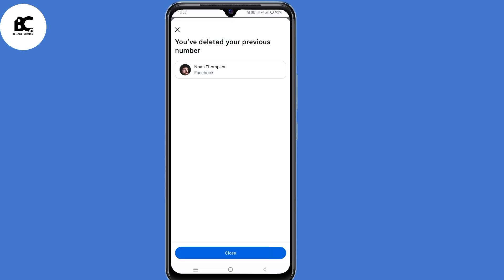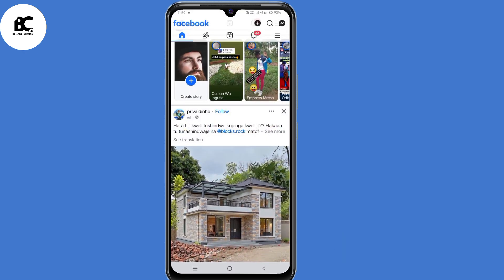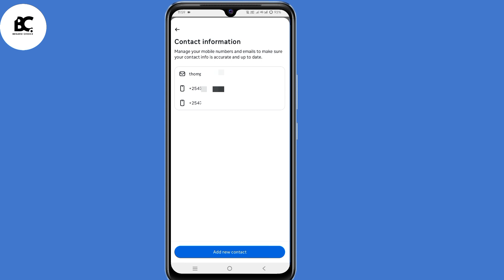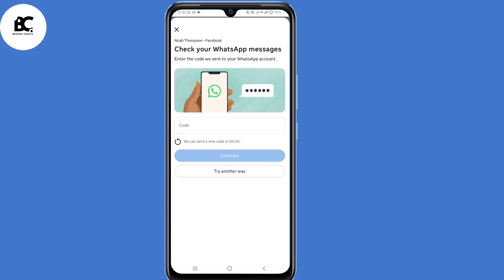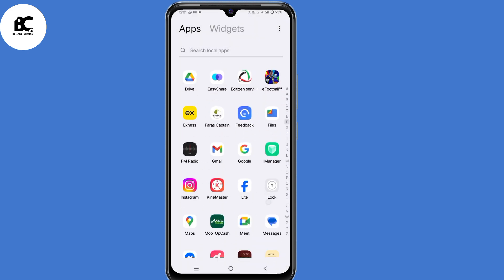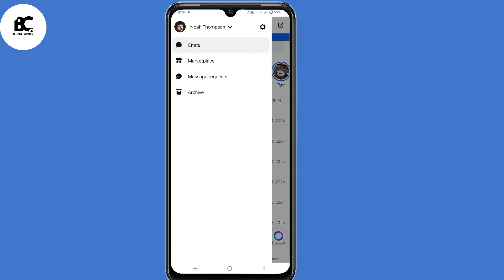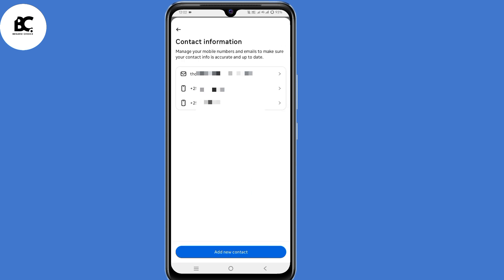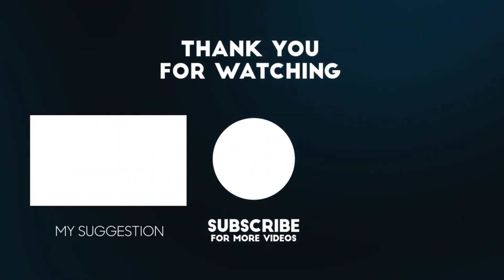How to Remove Phone Number from Facebook Without WhatsApp Code 2025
Are you stuck trying to remove your phone number from Facebook, but you're NOT receiving a WhatsApp or Email Code? Don't worry  in this step-by-step 2025 guide, we’ll show you exactly how to remove your number without needing Any confirmation code.

🎓 What You’ll Learn in This Video:

✅ How to remove your phone number from Facebook account settings

✅ What to do if you're not receiving a verification code

✅ Privacy tips to keep your phone number hidden on Facebook

✅ How to update or replace your phone number securely

✅ Troubleshooting: Code not coming to WhatsApp? Here's why and how to fix it

🔍 Related Queries Addressed:

✅ Why is Facebook asking for a WhatsApp code to remove my number?

✅ Can I remove my number if I lost access to WhatsApp or my old SIM?

✅ Is it possible to keep my account without a phone number?

✅ What are alternative verification methods if the code doesn’t arrive?